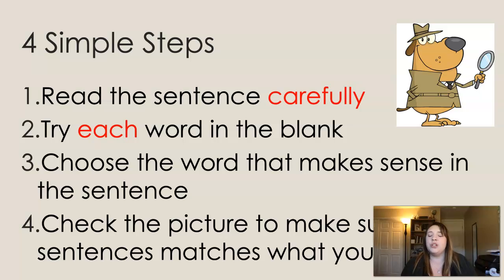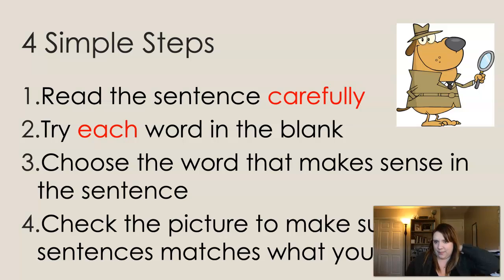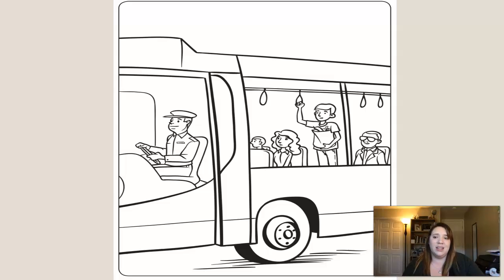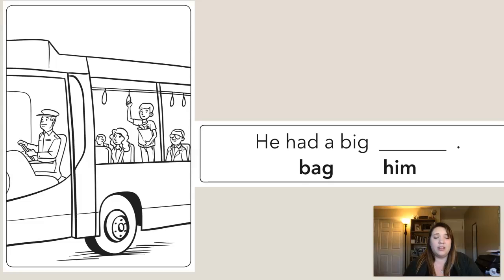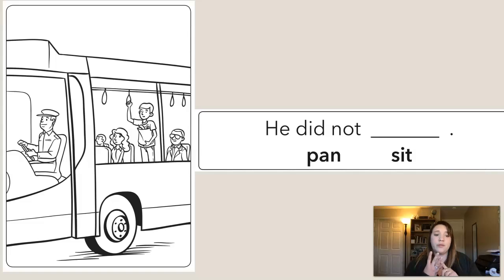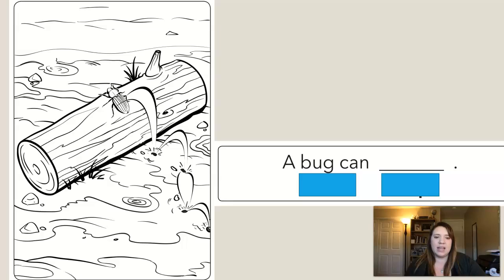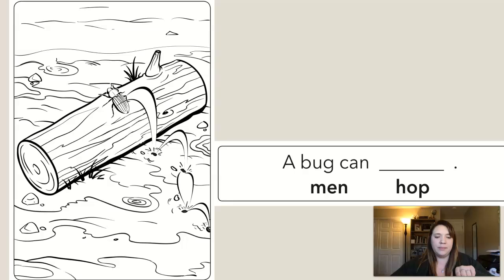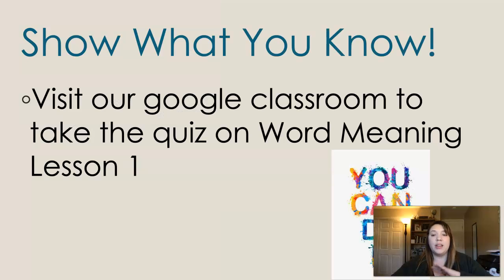Word Meanings Lesson 1